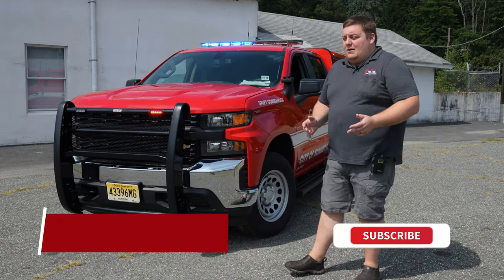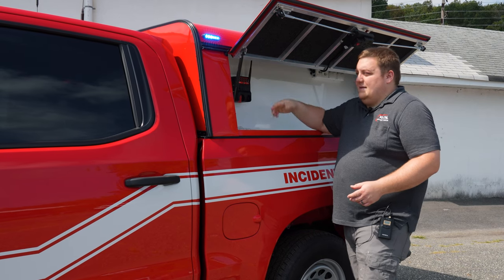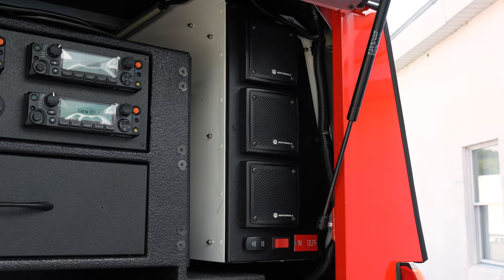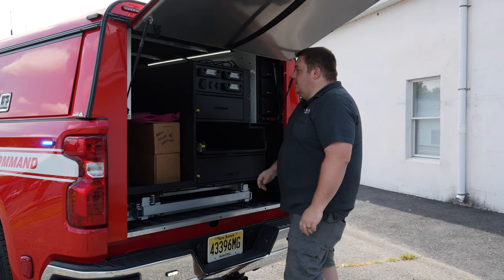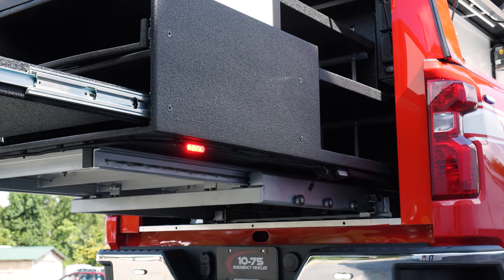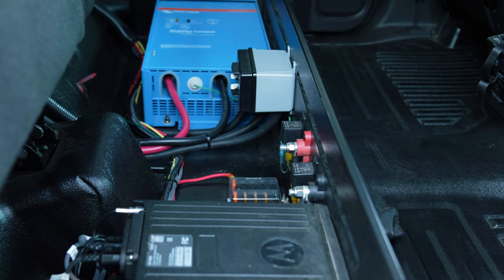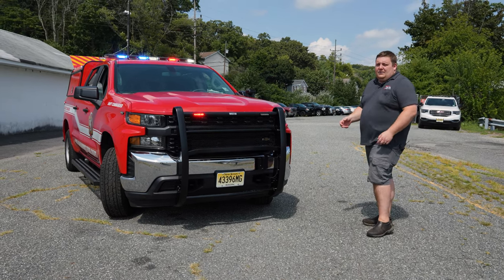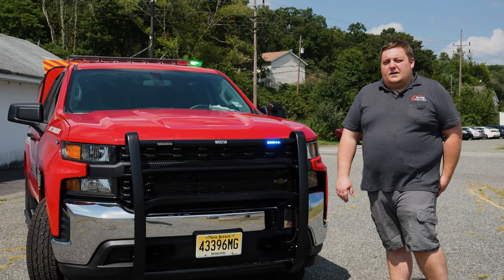Incident Command Vehicle | 2022 Chevy Silverado | 10-75 Emergency Vehicles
This Incident Command Vehicle just left our shop, let's check this out!